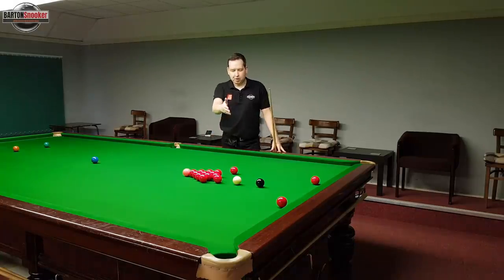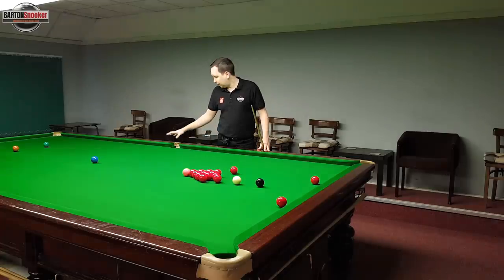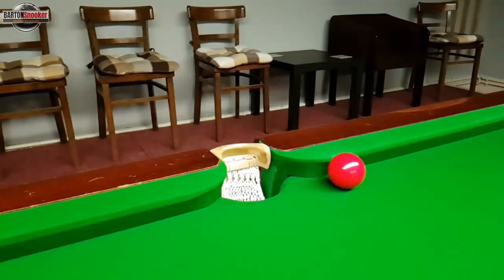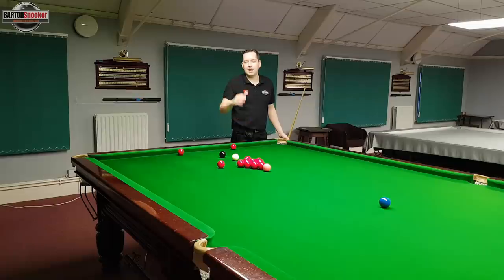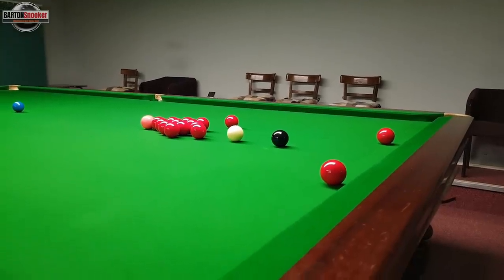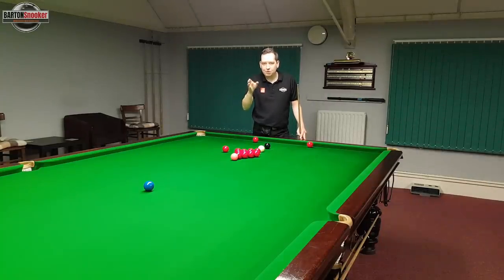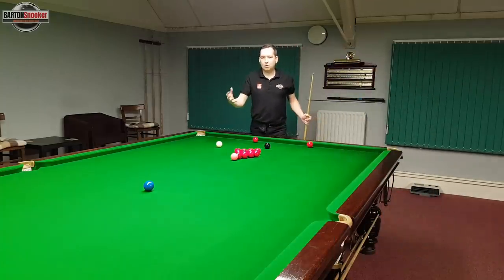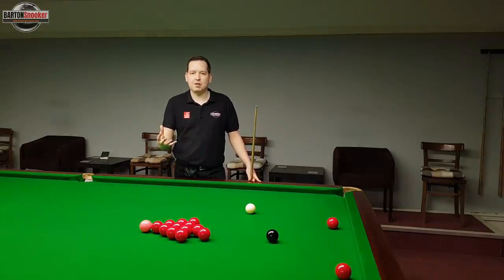Snooker Middle Pocket Potting - Tips & Advice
Potting to the middle pockets in snooker can be a lot more difficult than potting into the corners.

In this video I explain why it is more difficult and then give some tips for aiming these shots, and learning your potting angles.